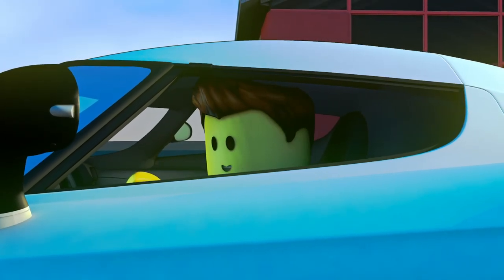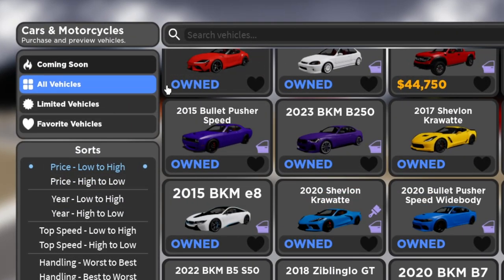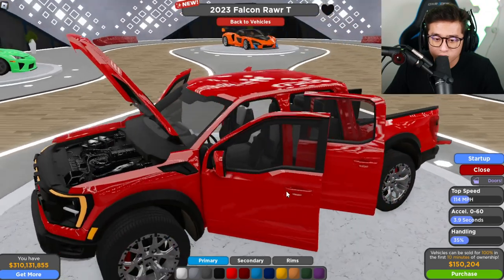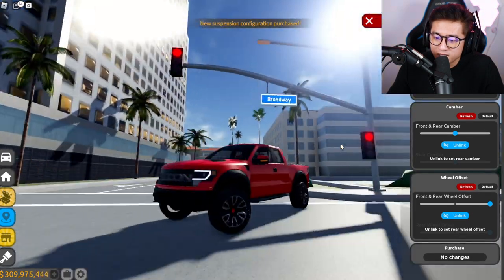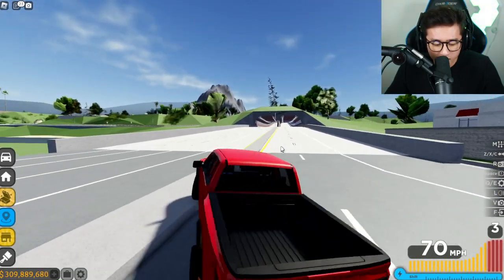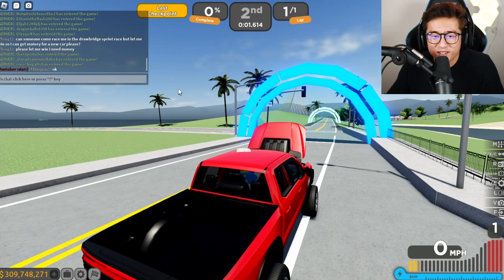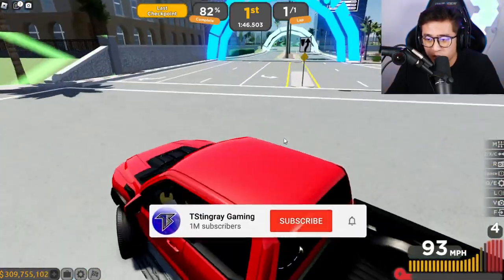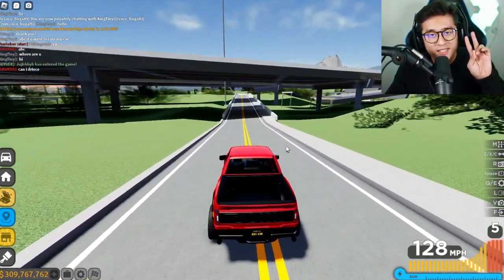*NEW* TRUCKS UPDATE In Roblox Driving Empire!